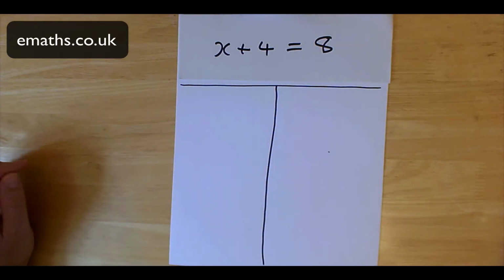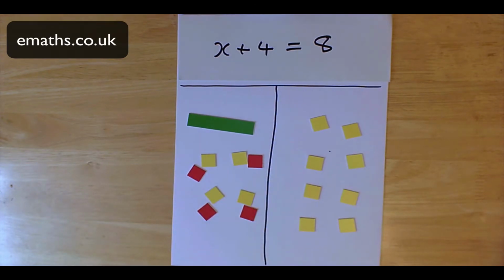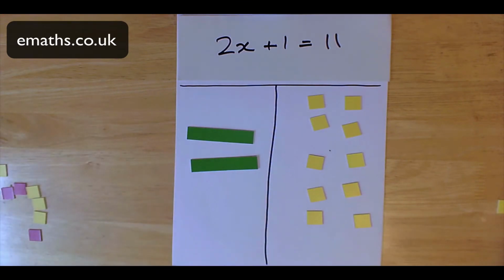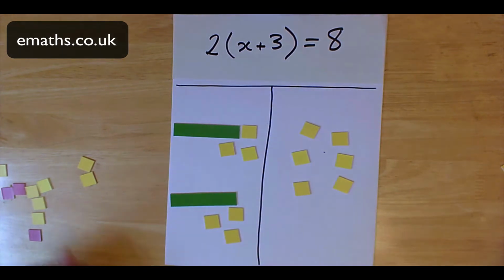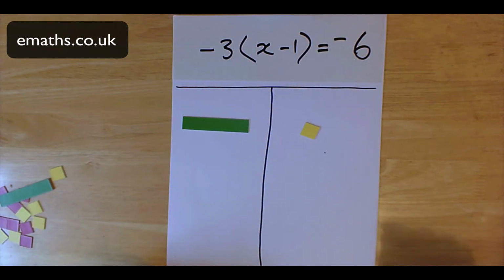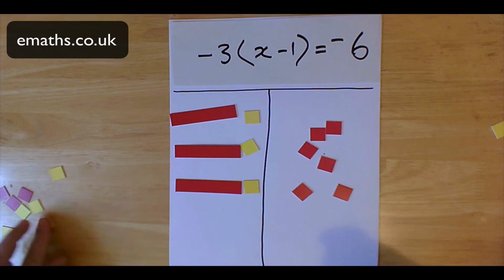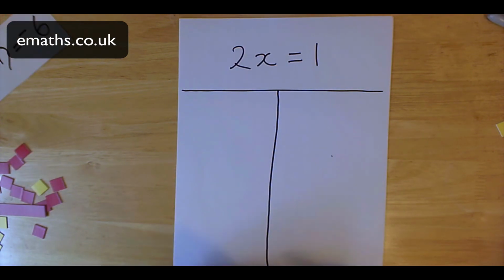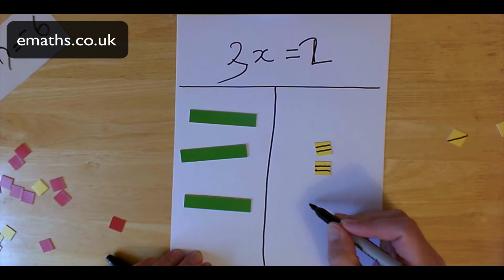Algebra Tiles - Introduction to Linear Equations